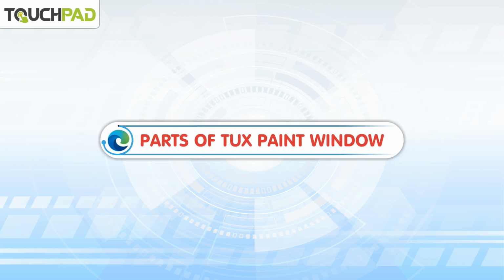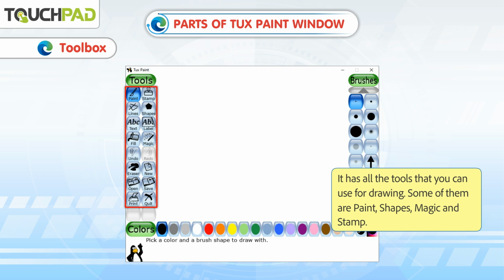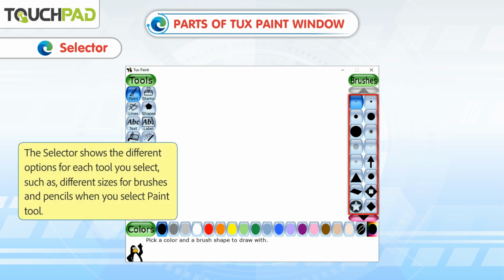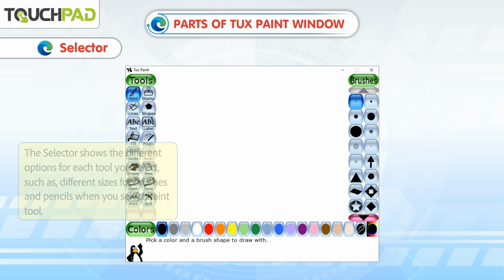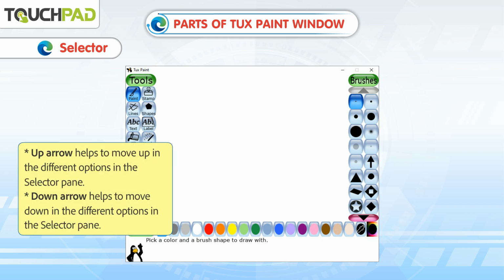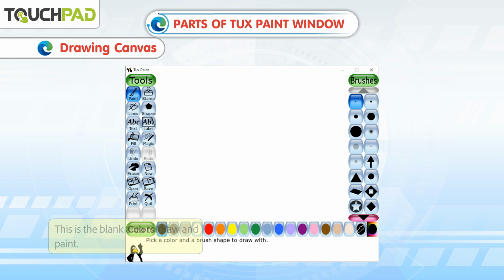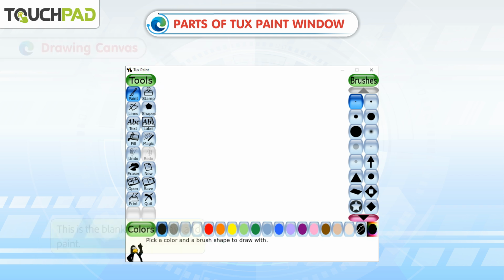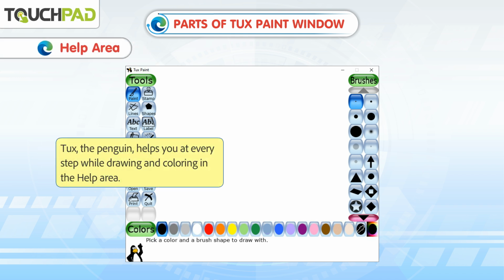𝐏𝐚𝐫𝐭𝐬 𝐨𝐟 𝐓𝐮𝐱 𝐏𝐚𝐢𝐧𝐭 𝐖𝐢𝐧𝐝𝐨𝐰|𝐂𝐡 𝟎𝟒|𝐏𝐥𝐮𝐬 𝐕𝐞𝐫 𝟐.𝟐|𝐂𝐥𝐚𝐬𝐬 𝟎𝟏